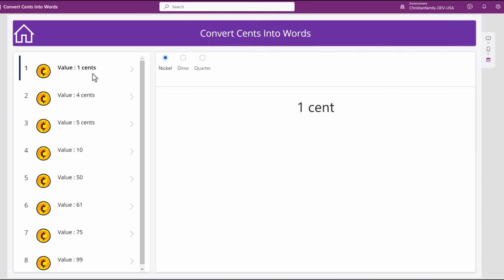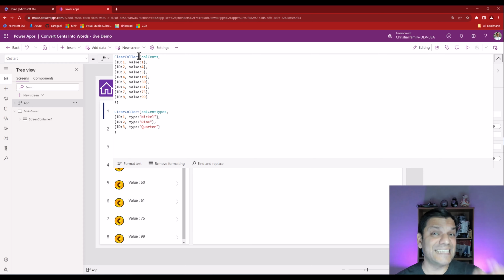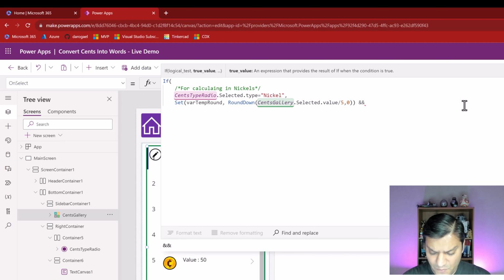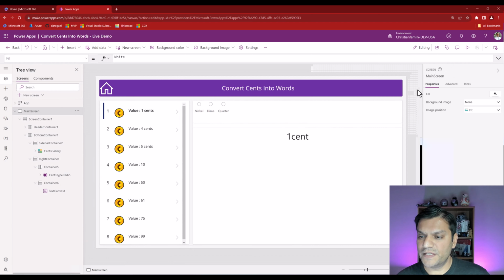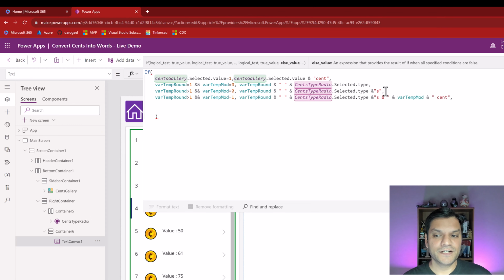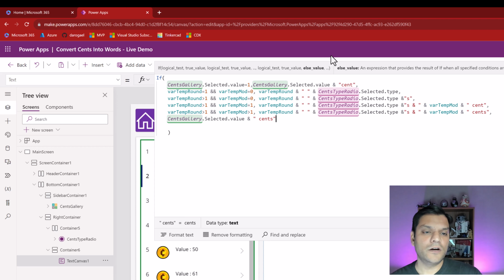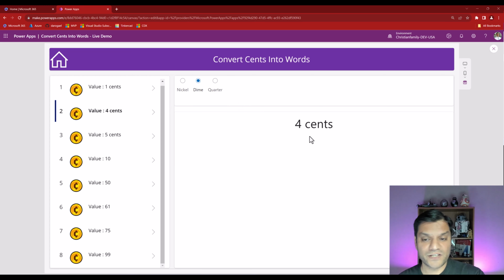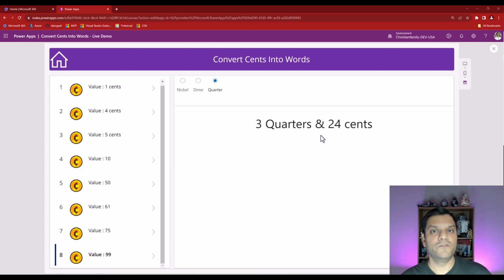Power Apps: Convert Cents Into Word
Hey Everyone,
This video is response to a question that was asked in the comments of a video I released back in March 2019. The video talks about numbers to word conversion app. The question/request was if I can also convert cents value to word as well.

Note: You can have access to this completed app by being part of my Silver level membership program. Bronze level members can upgrade their membership to Silver level as well. Once you do, go to the members community section and there you will find the link with information on how to download this app.

Introduction 00:00
Power Fx functions 01:08
Review the shell app 02:04
Gallery's OnSelect Property for Nickels 04:15
Add Fx to the text control 07:04
Gallery's OnSelect Property for Dimes 15:42
Gallery's OnSelect Property for Quarters 18:31
Conclusion 20:19